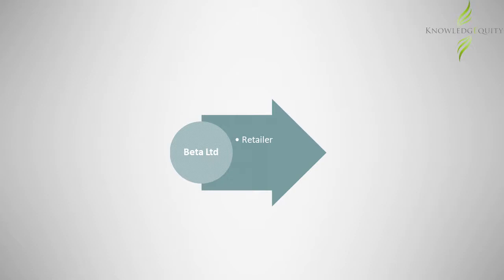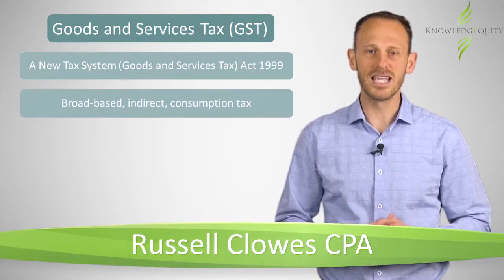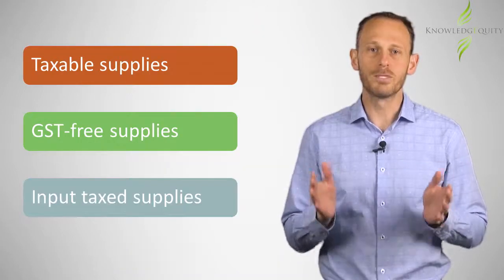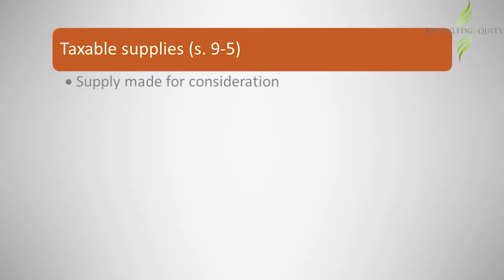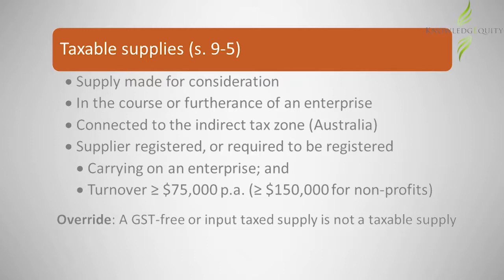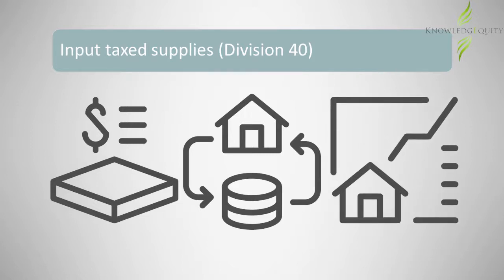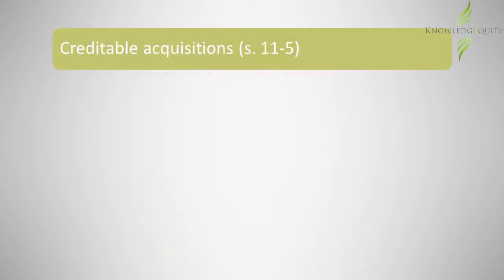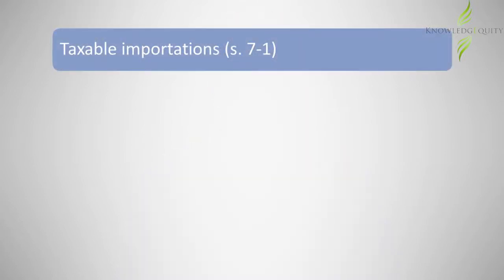CPA Introduction to GST